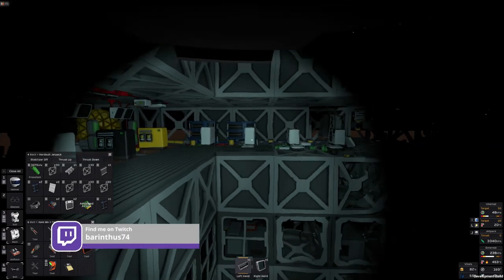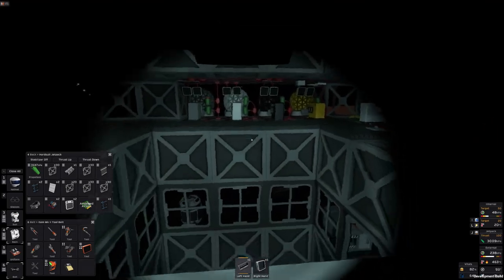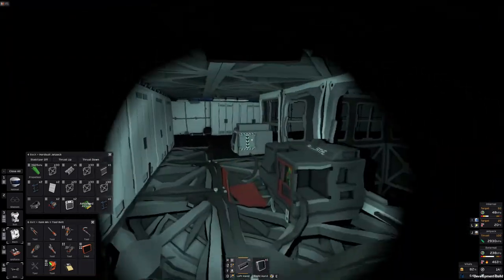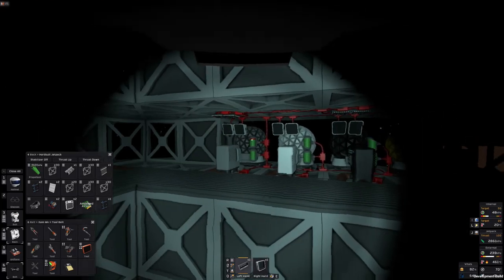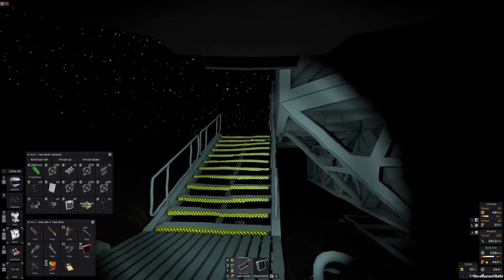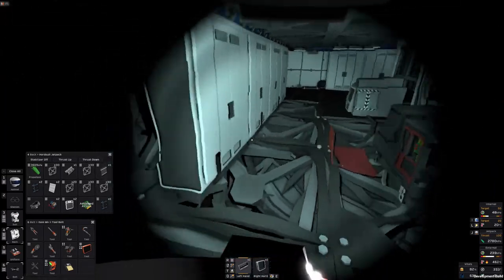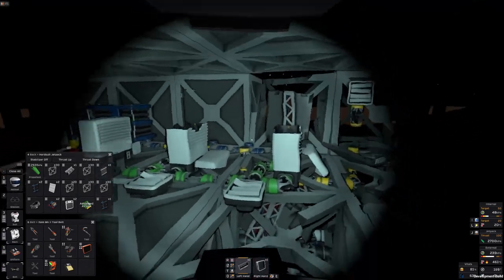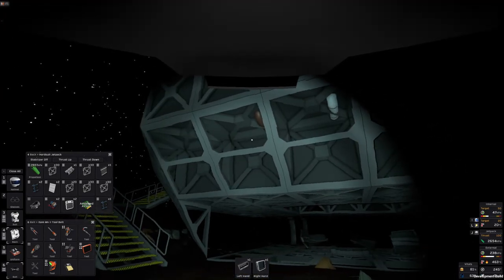Catastrophic, unplanned, rapid Deconstruction event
. 20% 202/1K

We have a R.U.D.E

A Rapid Unexpected Deconstruction Event